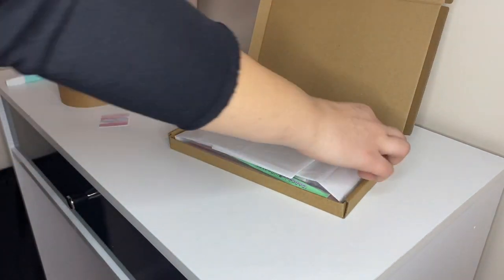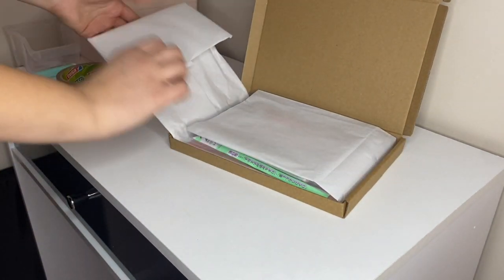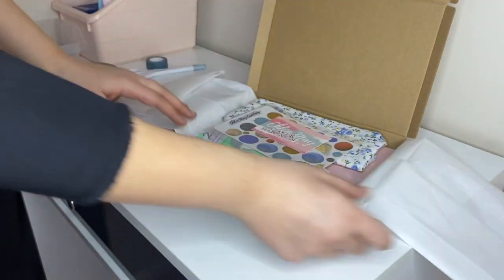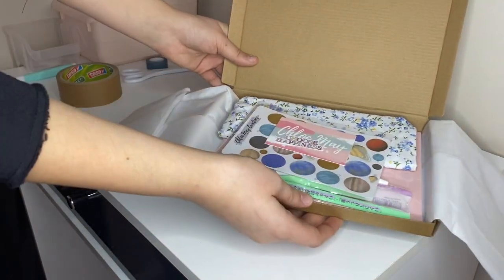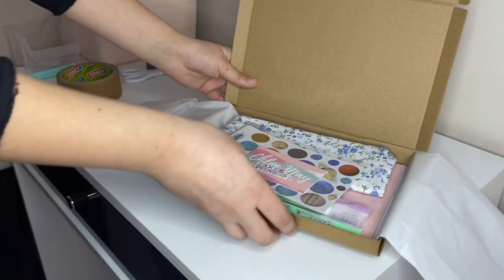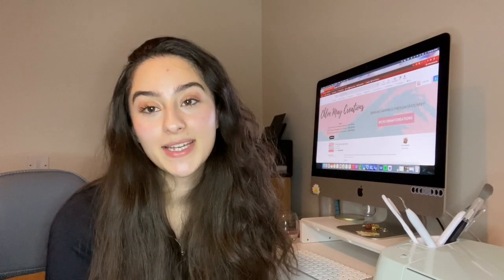How I Package My Etsy Orders | Chloe May Creations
Happy Saturday lovelies!

I hope you found this video helpful if you are looking to start your own business or enjoy watching packaging videos!

Did you see our stationery box at the end? If you liked it leave a heart emoji in the comments!

Chloe May
xxx

If you are a teacher for any age group fill out this survey to get more stickers you can utilise!

- EDITIOR: IMOVIE